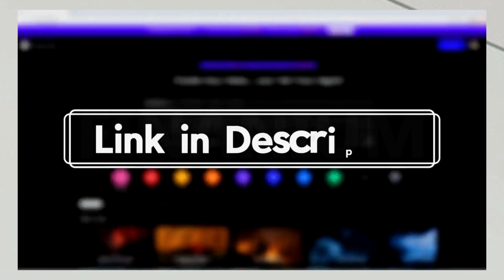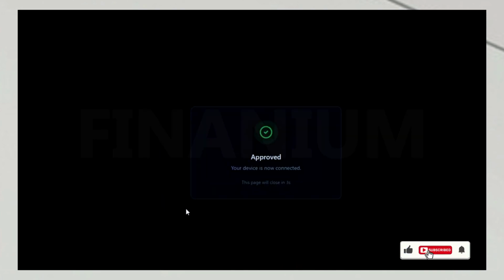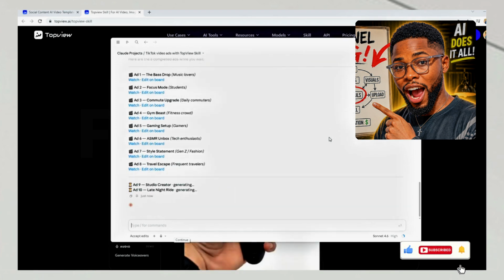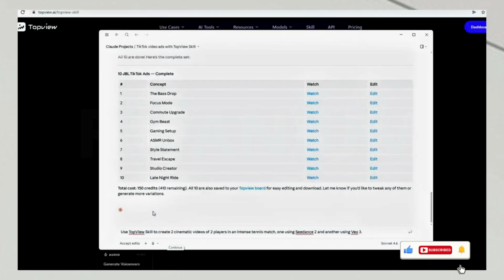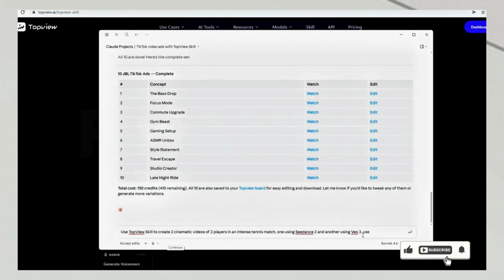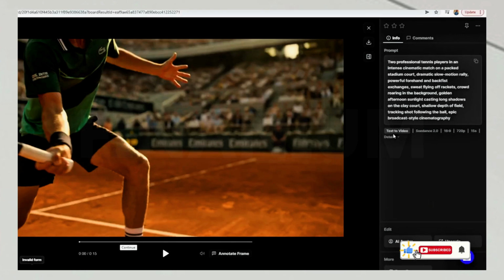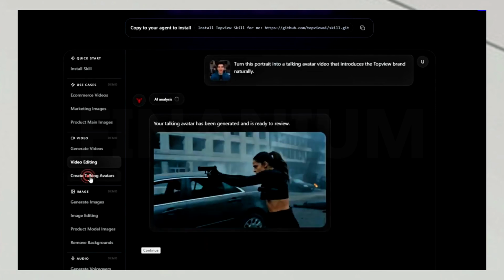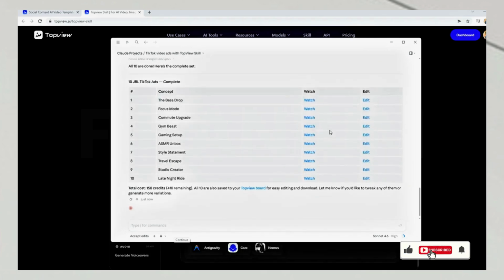Claude Code's New AI Video Generator is INSANE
In this video, I'll walk you through the simple steps to install and activate the powerful `top view ai` skill within Claude Code. Discover how `ai video creation` can be streamlined by integrating this tool, making your workflow for `ai video editing` more efficient. This process helps you leverage `free ai tools` to enhance your `ai video generator` capabilities, allowing you to easily create compelling videos.